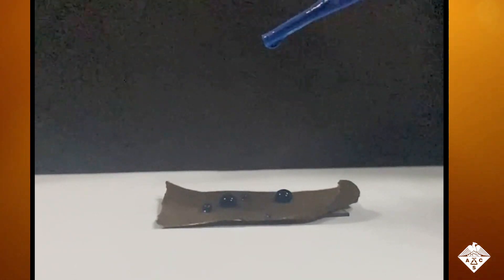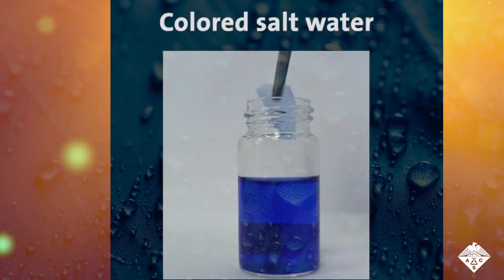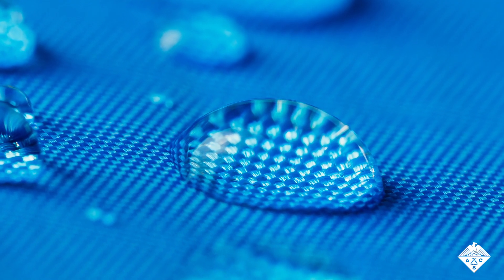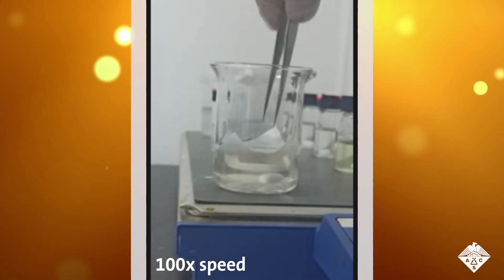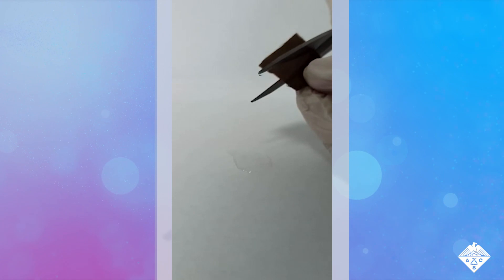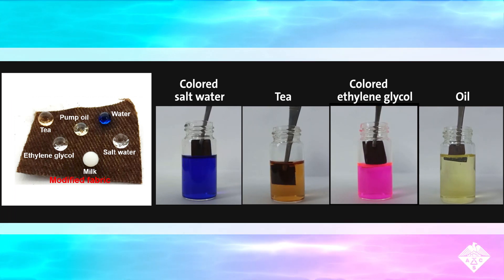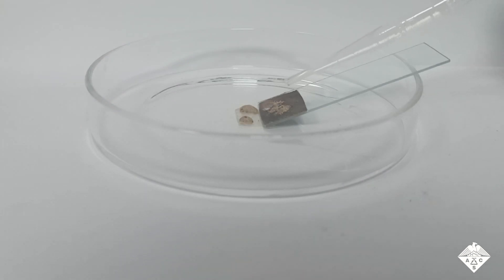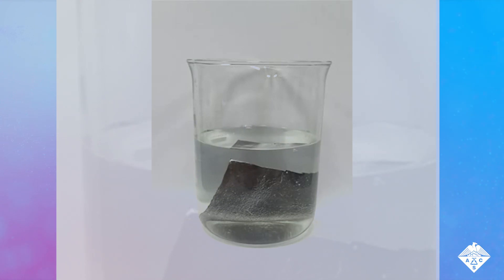A Bathing Suit That Doesn’t Get Wet? | Headline Science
Swimsuits are essential gear for these activities, but if not dried thoroughly, they can develop a gross, musty smell. Now, researchers reporting in ACS Applied Materials & Interfaces have developed a waterproof and oil-proof coating for cotton fabric for recreational water activities. ACS’ Headline Science shows how easy to clean and buoyant the new material is.

“In Situ, One-Pot Method to Prepare Robust Superamphiphobic Cotton Fabrics for High Buoyancy and Good Antifouling” - Xiao Gong, Ph.D. (corresponding author)